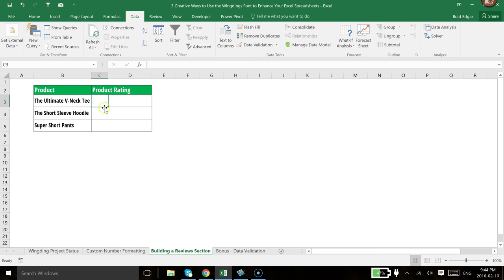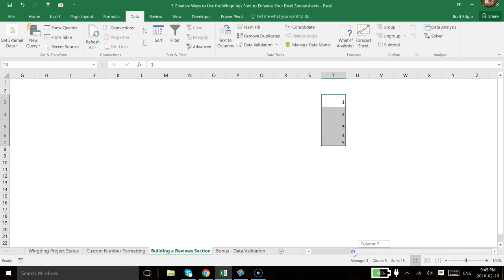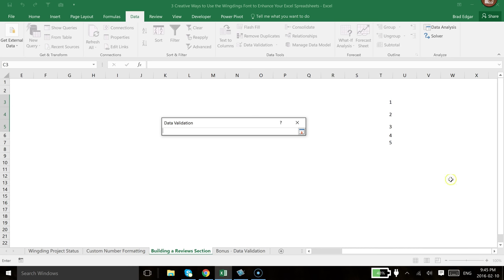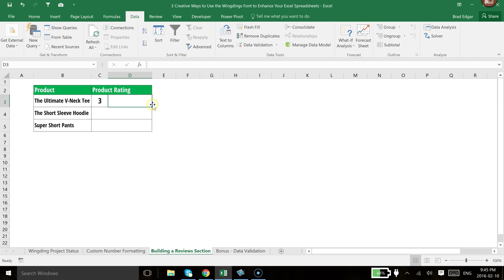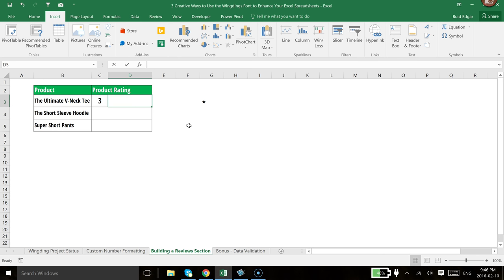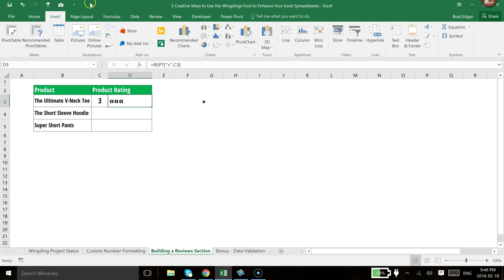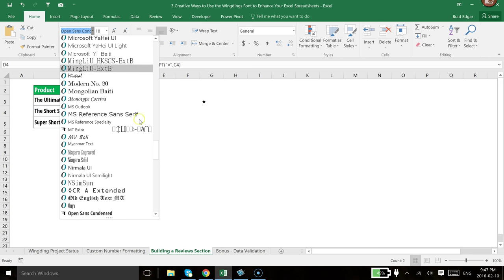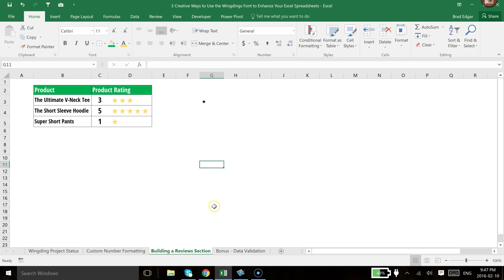How to Create a Product Review Data Chart in Excel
This is a technique you can use on other charts but in this video I'll show you how to create a product review data chart in Excel using the repeat / rept formula.  This rept formula (repeat formula) allows you to consecutively display a character by the number of times provided to the formula.

In this video I use the Wingding font to display a star and use the repeat formula with Excel data validation to force the user to put in the number of stars that they feel is valid for the review of the product / product review.

More Resources and Links on the Repeat Formula and Wingdings Fonts

How to Use Wingdings As Icon Sets In Your Excel Dashboard

Wingdings and Other Symbolic Fonts in Slicers!

Use WingDings to display special check box controls in an Access report

How to insert symbols and special characters in Excel

Use Excel's REPT function to visually display data comparisons